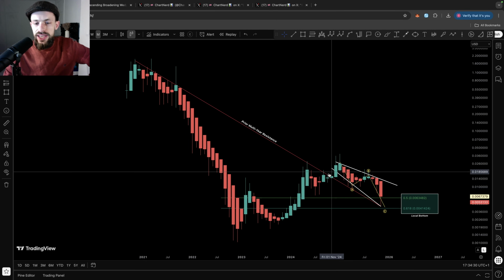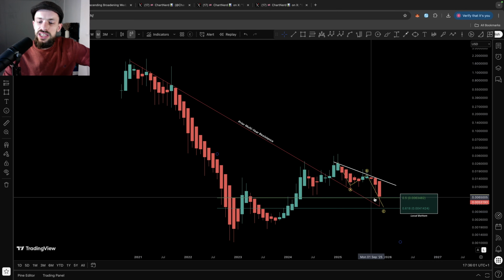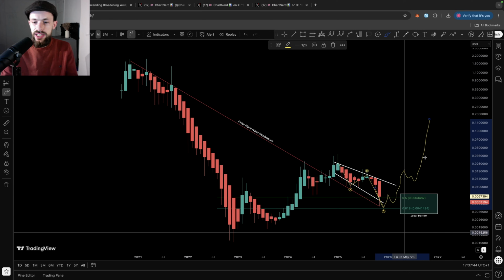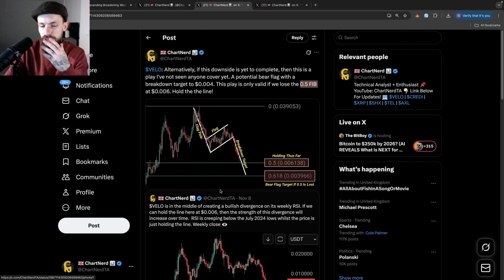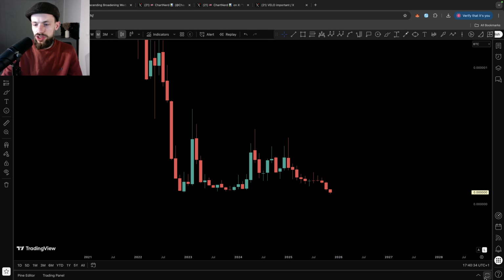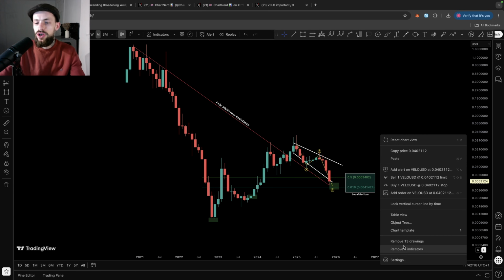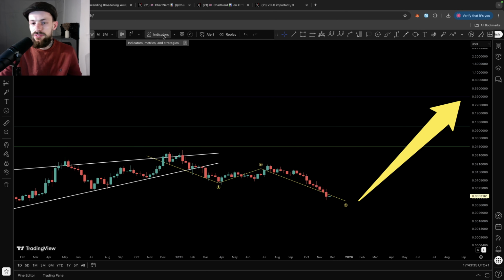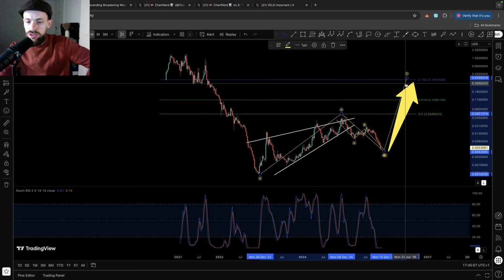$VELO : Bullish Reversal?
$VELO Technical Analysis Coverage. Never Financial Advice.